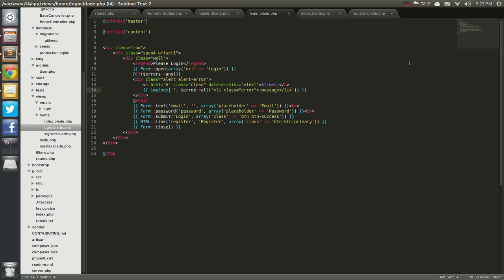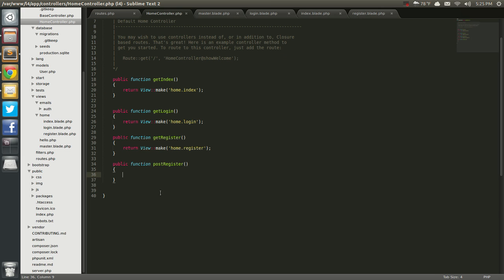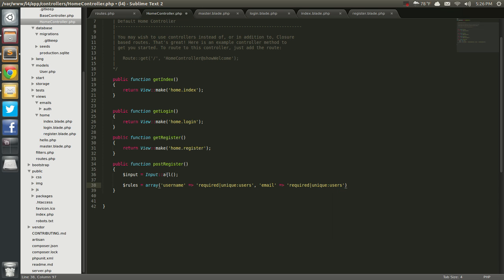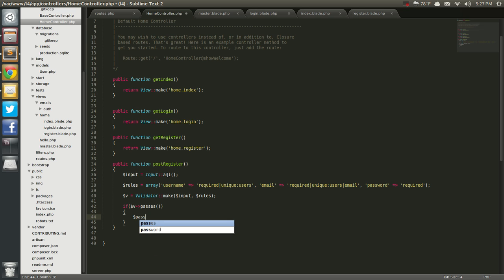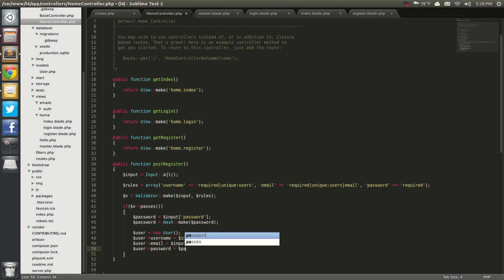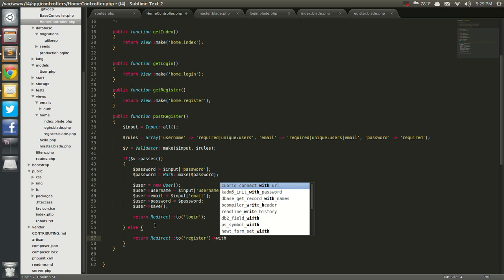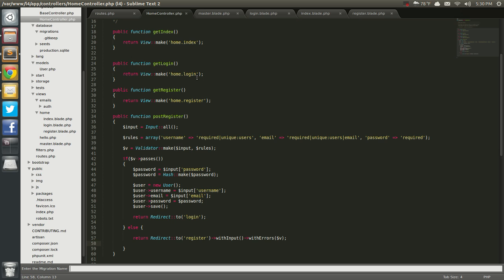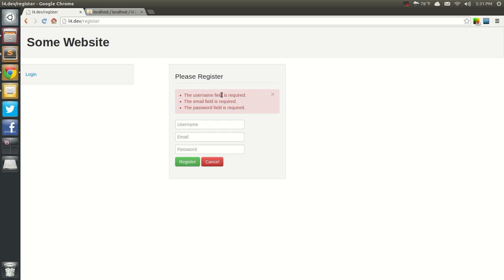Laravel 4: Login and Registration Part 4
Part 4 of our Login and Registration Tutorial
PDO automatically Prevents SQL Injection, if you need to also protect against XSS follow this tutorial by Muhammad Usman,